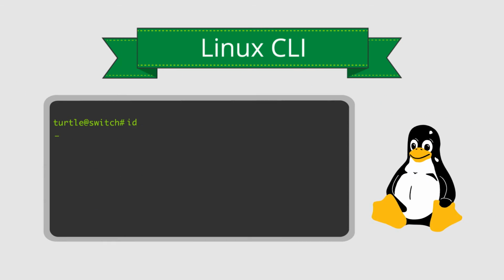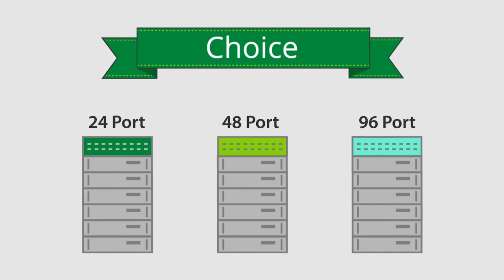Introduction to open networking